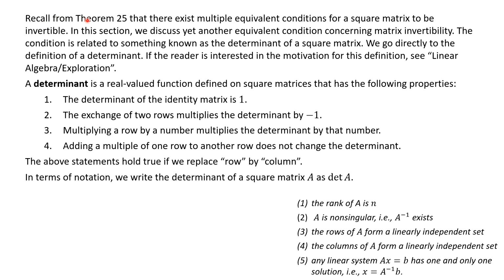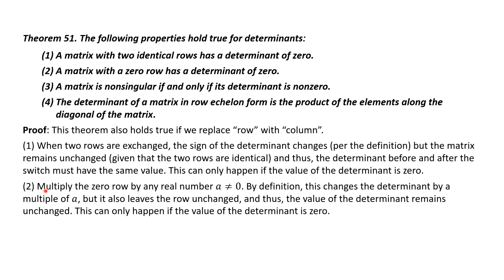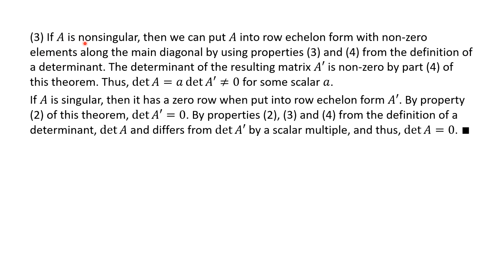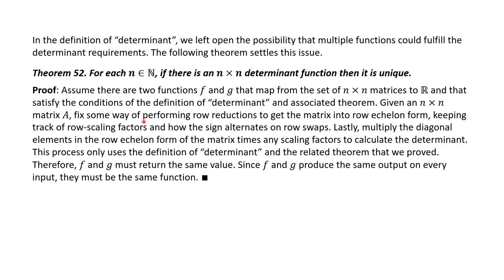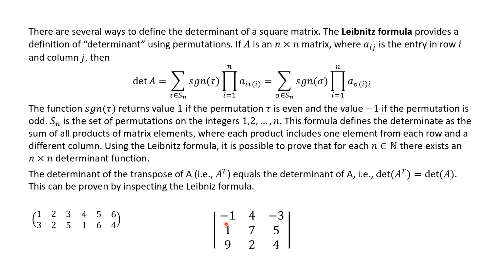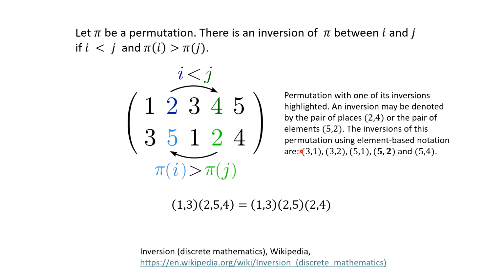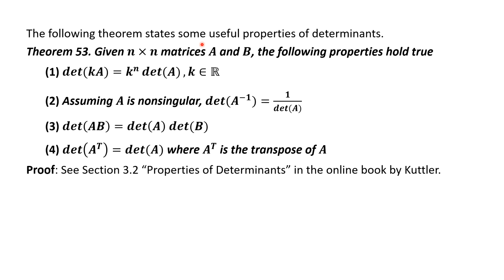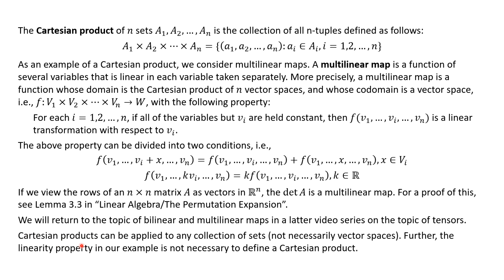Determinants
In this video, we define determinants, provide some examples and prove several related theorems.